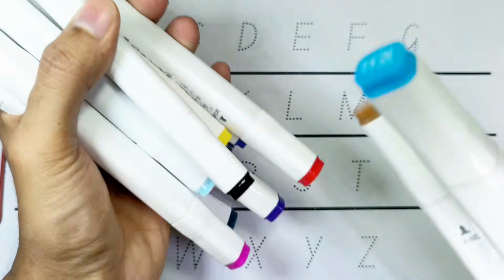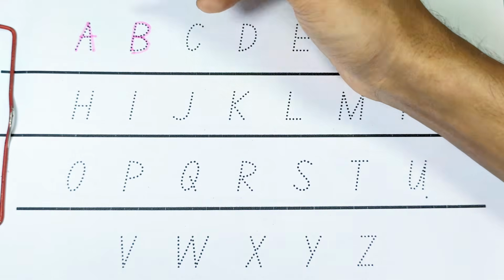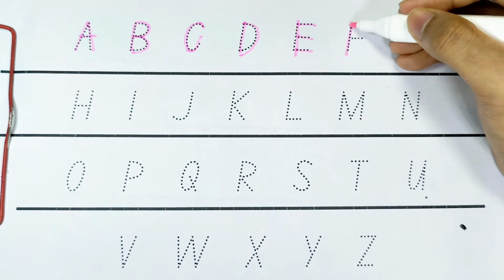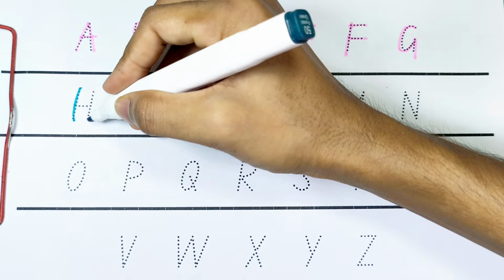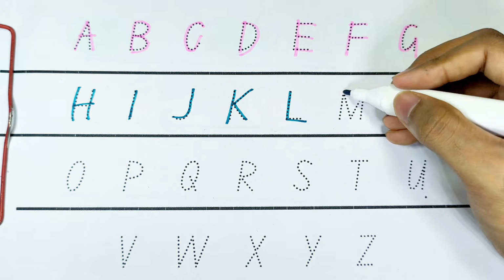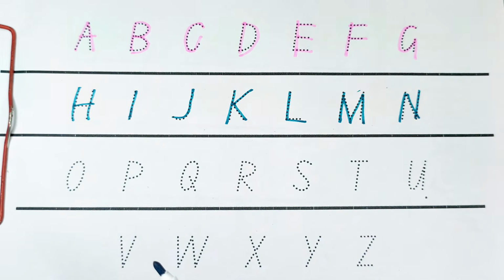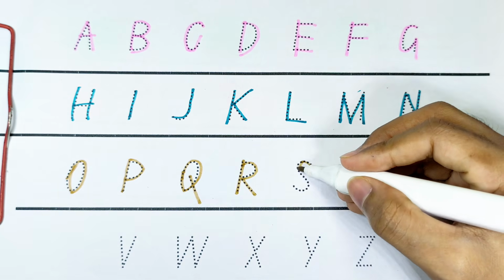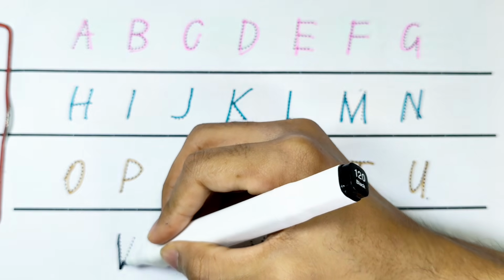Learn to Draw the Alphabet A-Z: Easy & Fun for Beginners! Writing Capital letters Alphabet